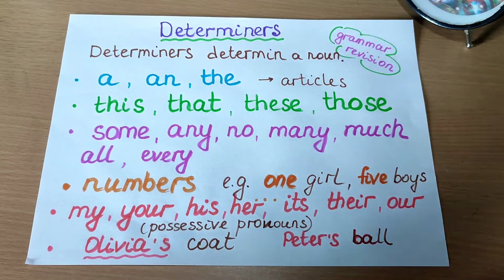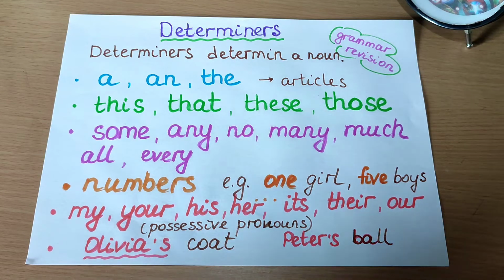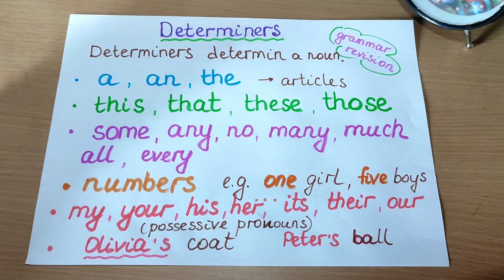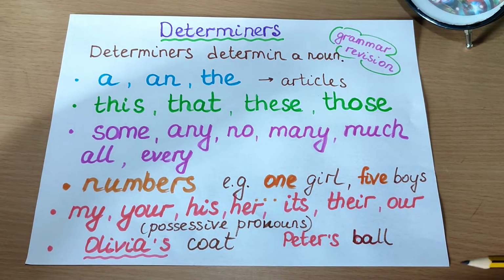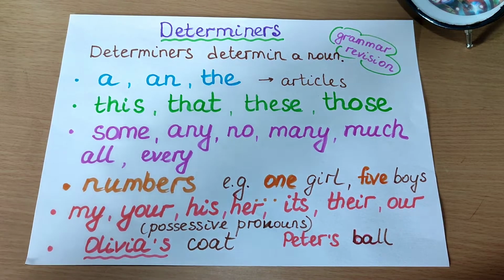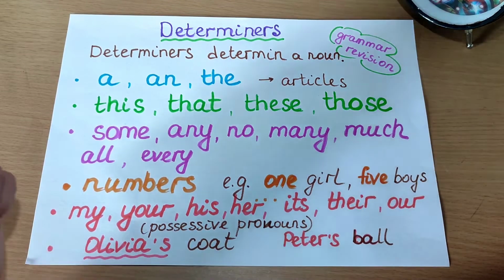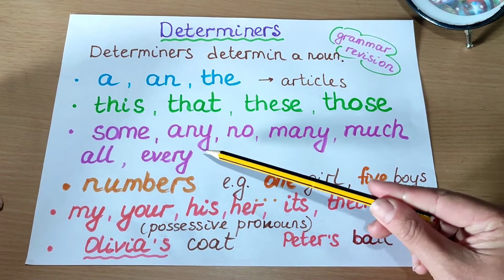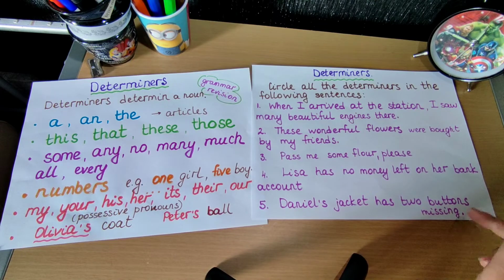Determiners // Quick grammar revision before KS2 SATs